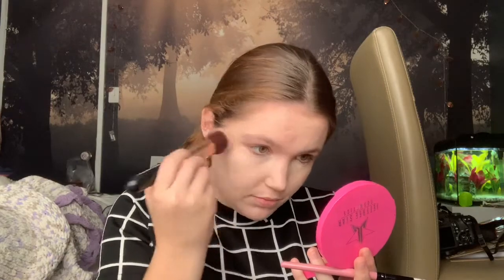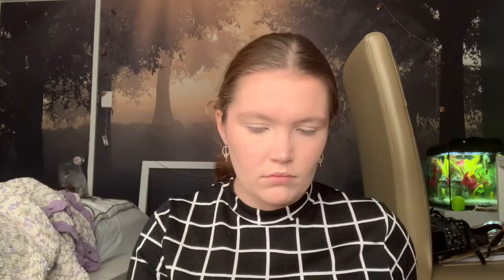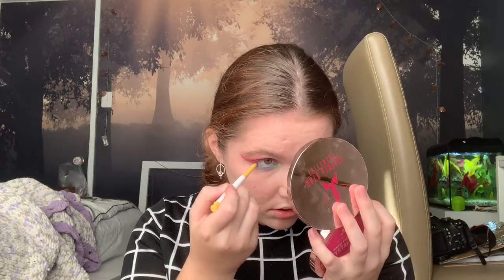Neon Makeup! (Alphabet Challenge)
Alphabet Challenge!
A - Apple
B - Butterfly
C - Caterpillar
D - Doughnut
E - Electric
F - Fairy
G - Green
H - Hufflepuff
I - Instagram Inspired
J - Jackfruit
K - Kardashian
L - Lolly
M - Meatball
N - Neon

Follow my photography Instagram account - @ashleighdanby
Follow my makeup Instagram account - @ashleigh._.lifestyle